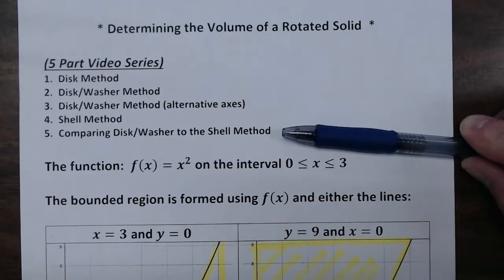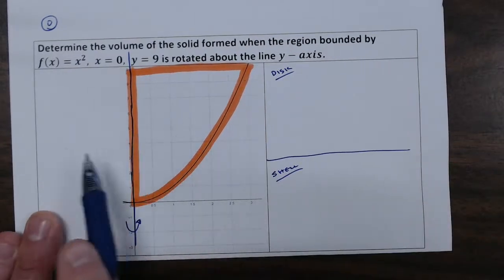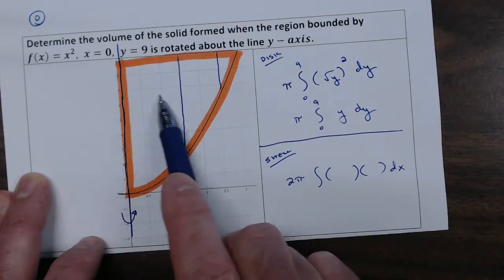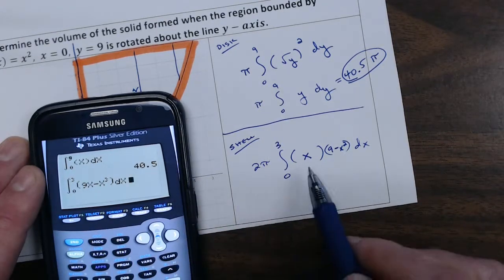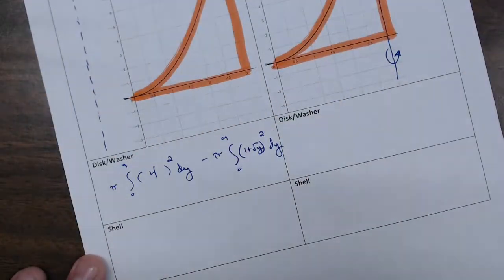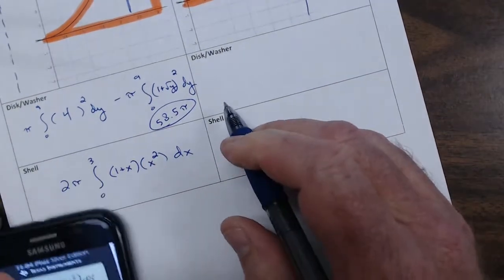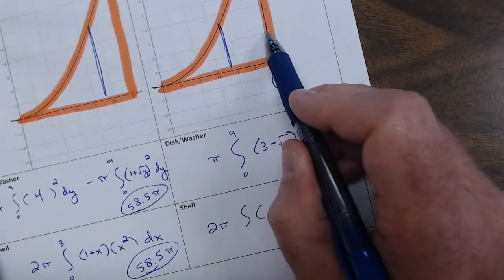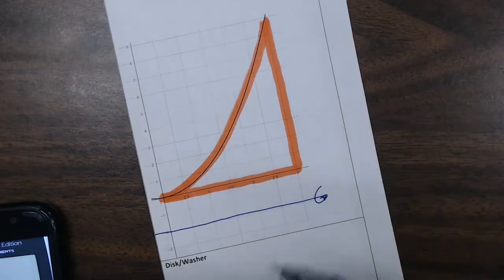Volume of Rotated Solids (Part 5 or 5)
Part 5 of 5 - The final video in the series of Volume or Rotated Solids.  In this video we look at 4 examples and compare the Disk/Washer Method to the Shell Method and see that we arrive at the same result using either method